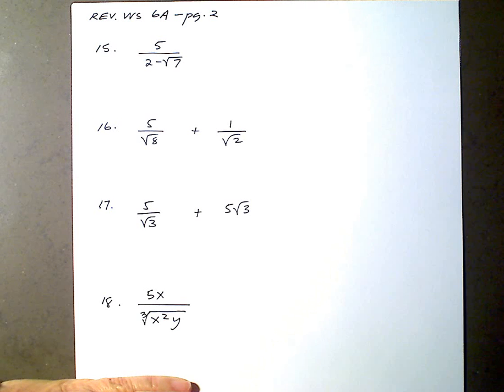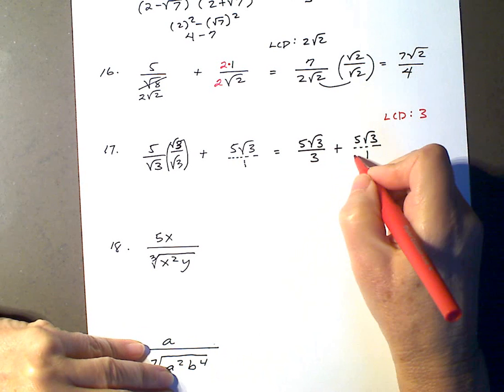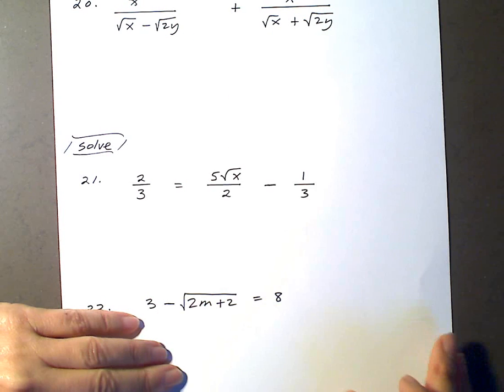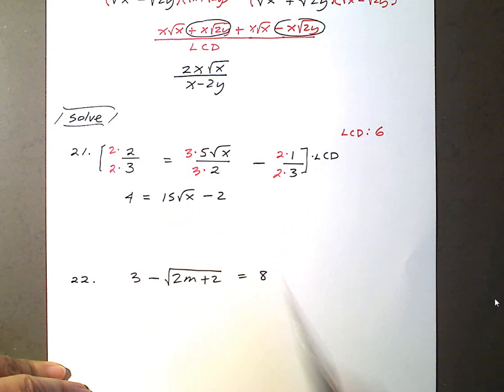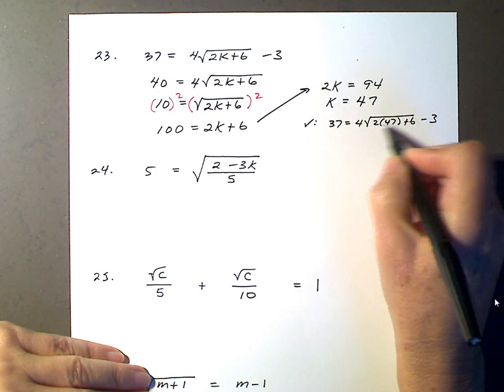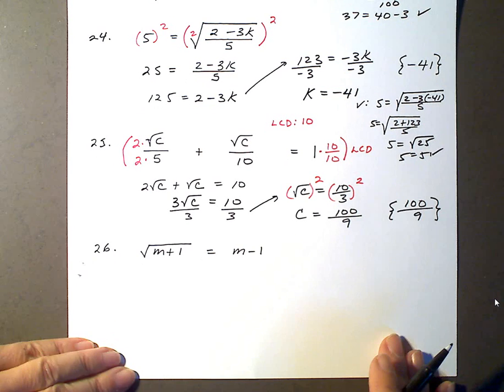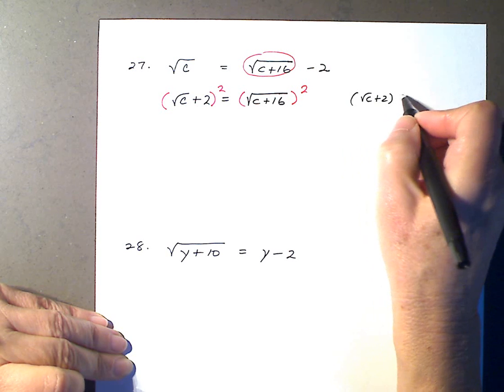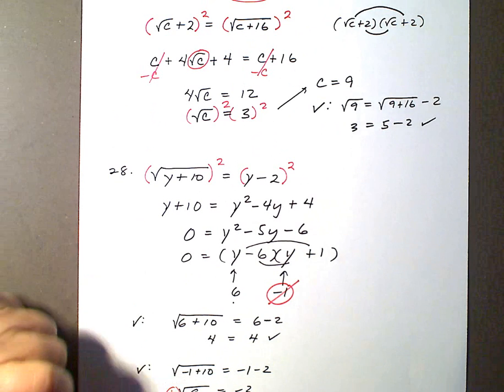Review WS Chap 6A pg. 2